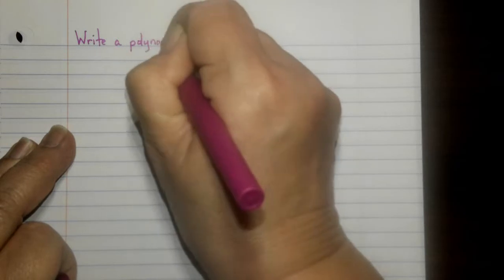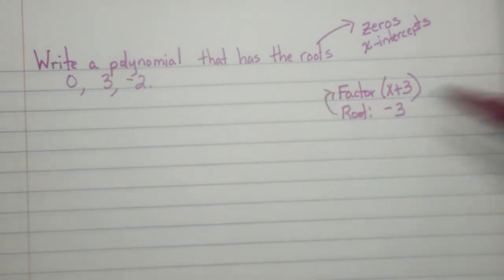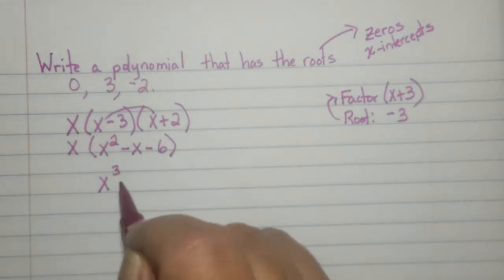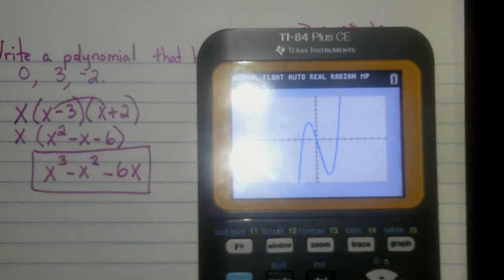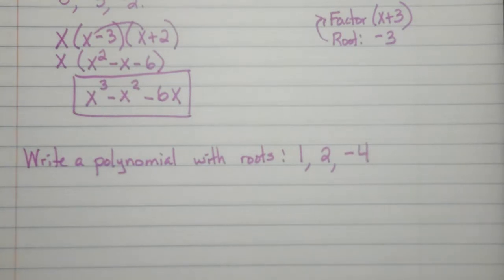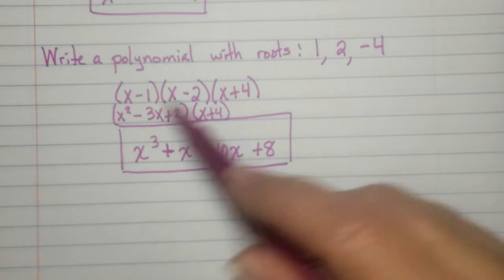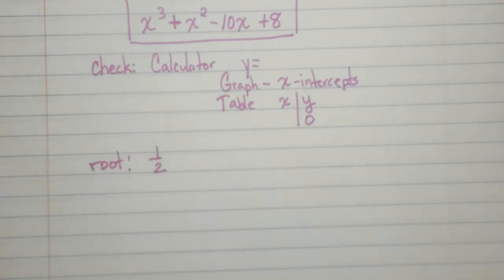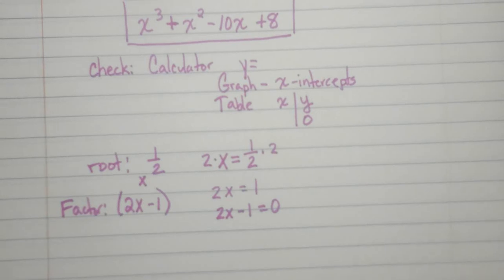Write polynomial if given roots